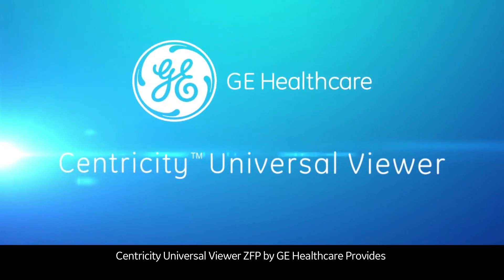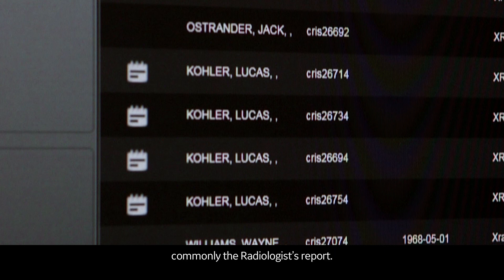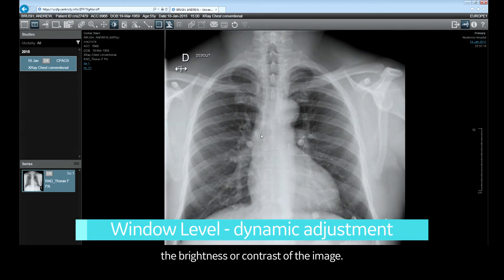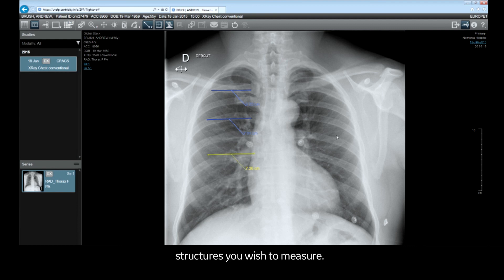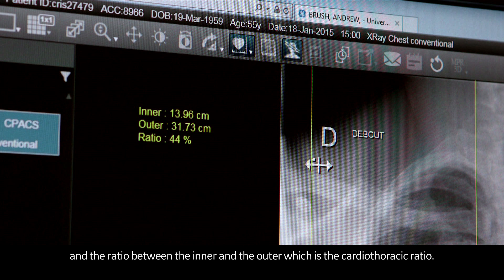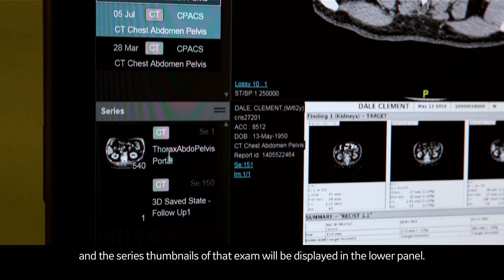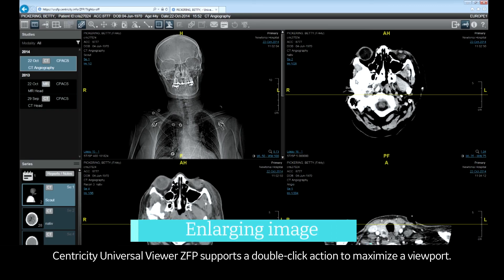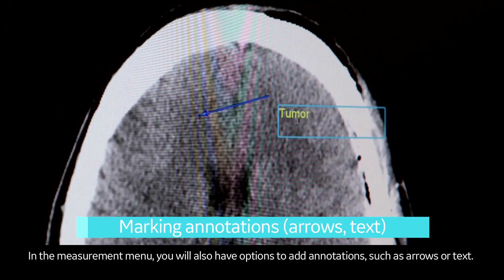Centricity™ Universal Viewer Zero Footprint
GE Healthcare’s Centricity™ Universal Viewer Zero Footprint (ZFP) connects advanced diagnostic tools and system-wide image management platforms across the care continuum to help healthcare organizations improve diagnostic speed and confidence.